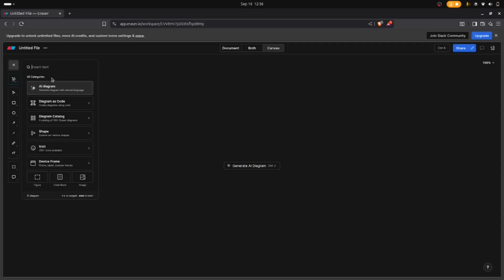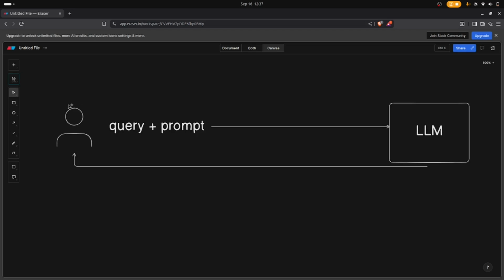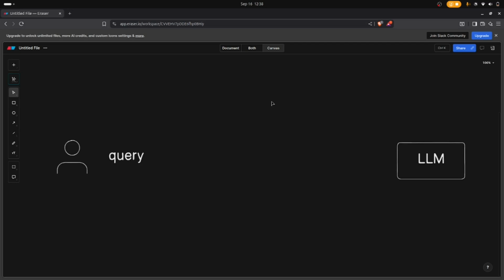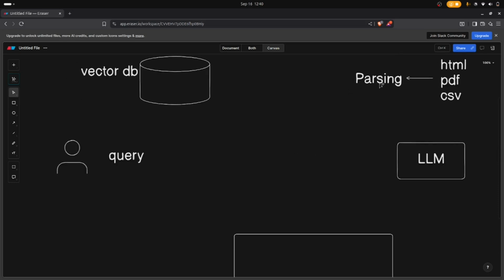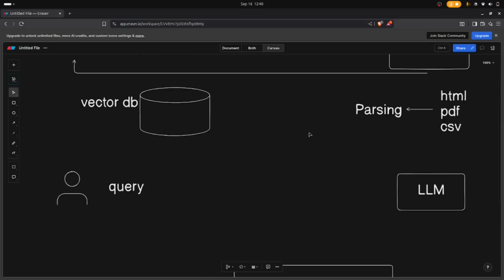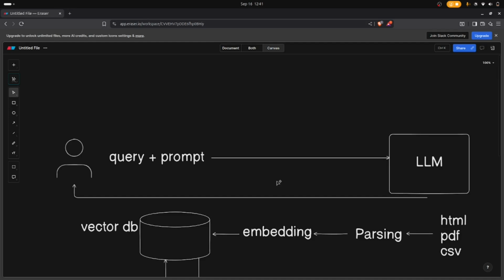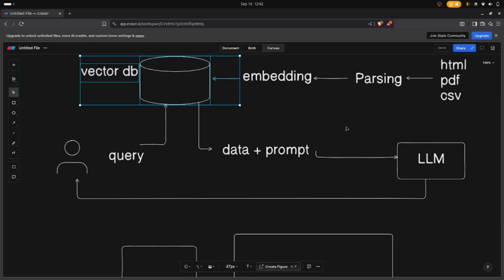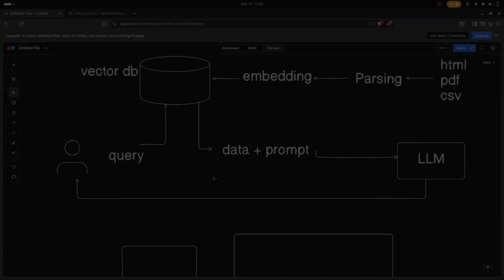What is Retrieval-Augmented Generation (RAG)? | RAG Explained Simply with Examples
In this video, I explain the concept of RAG in simple terms with examples. If you’ve ever wondered how modern AI models combine external knowledge with powerful language models, this video will help you understand the fundamentals of RAG and why it matters.

🔍What you’ll learn:
- What Retrieval-Augmented Generation (RAG) means
- How RAG works in AI and LLMs
- Why RAG is important for building accurate AI applications

RAG is widely used in chatbots, search systems, and knowledge retrieval tasks to make AI smarter and more reliable.